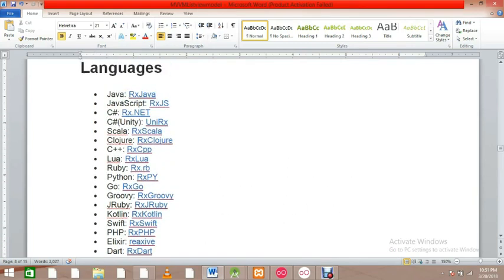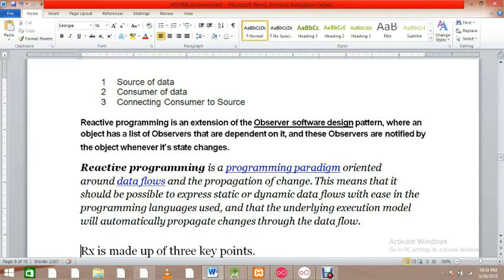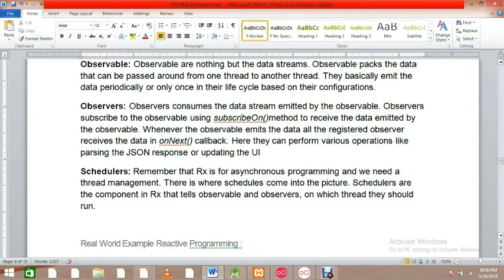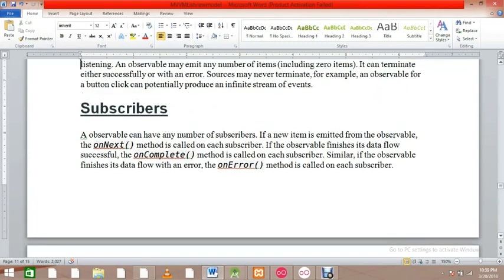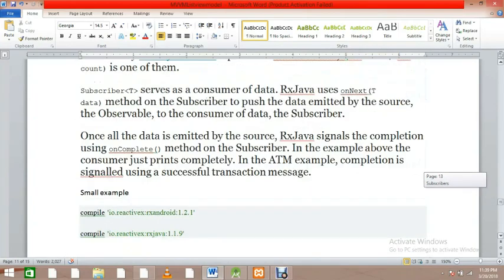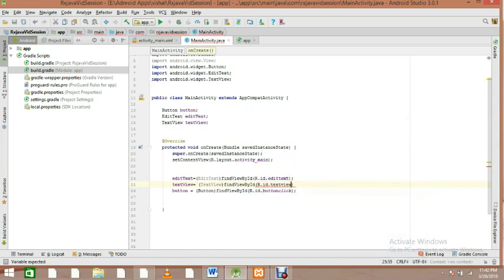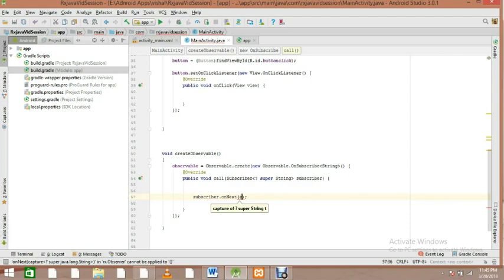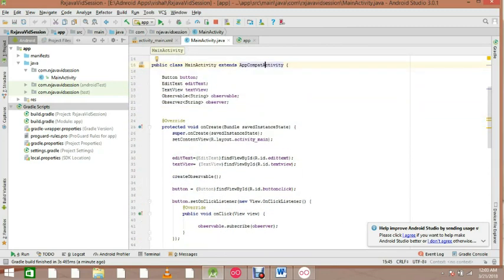Reactive Programming and Rxjava Android Example...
This video is small description of Reactive Programming and How to use Rxjava in Android  with Theory and small Practical Example so can learn the basic .. in next video will use Rxjava and Retrofit together so first learn the basics .. Thanks